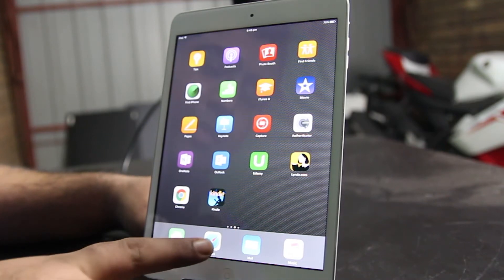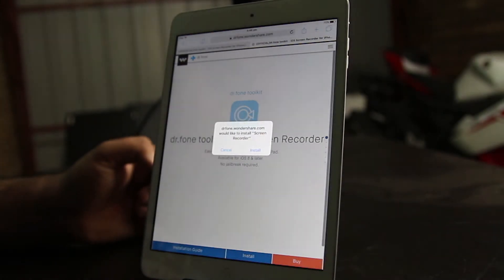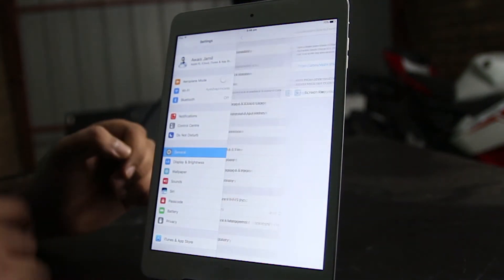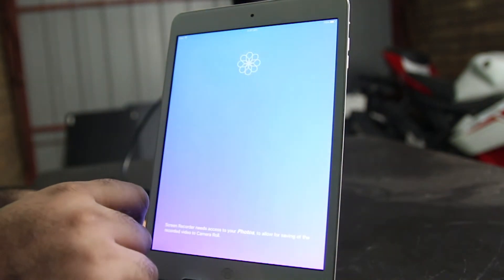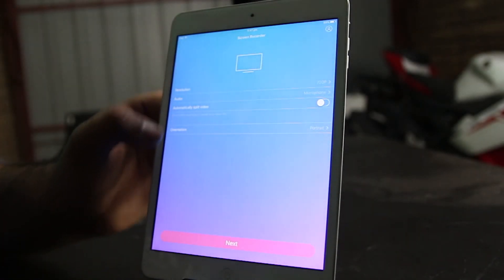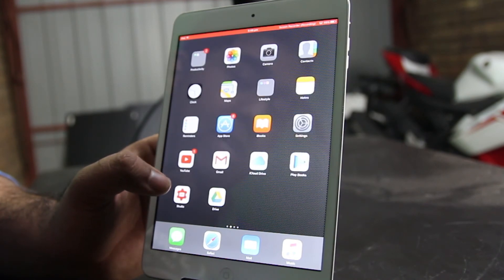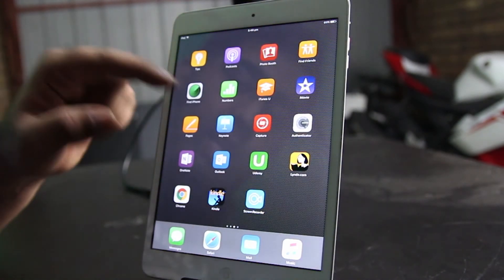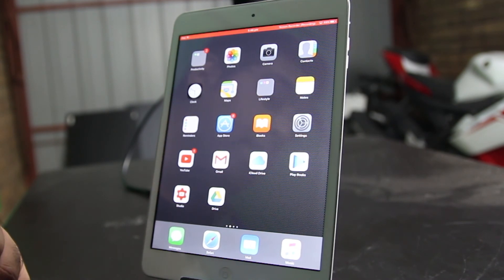How to Record IPhone Screen without Jailbreak or Computer ( IOS 10 Compatible)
The Only App Which Can Record IOS Screen Without Computer.